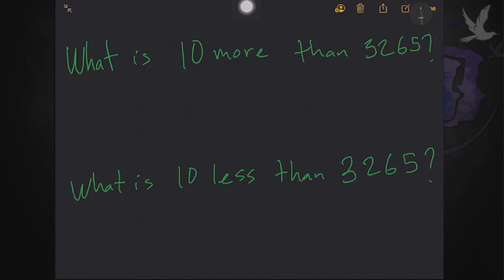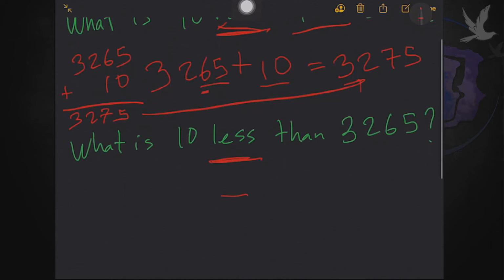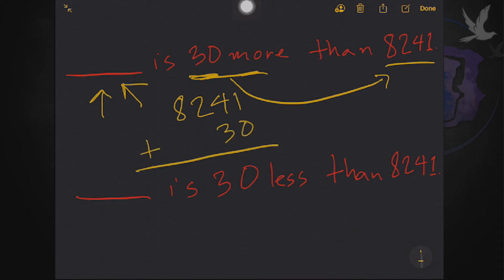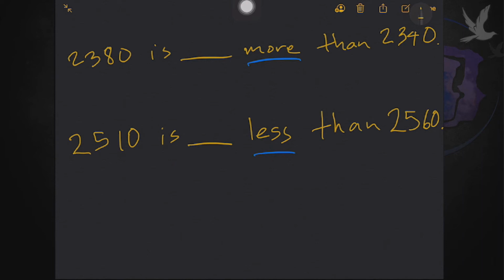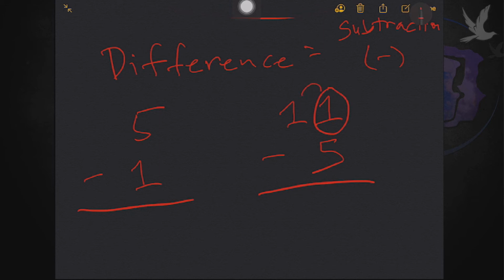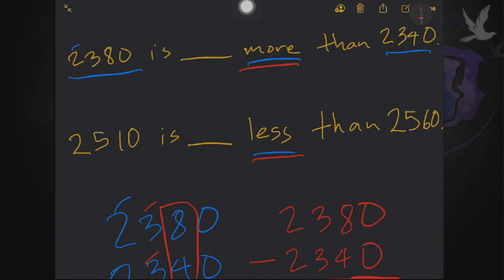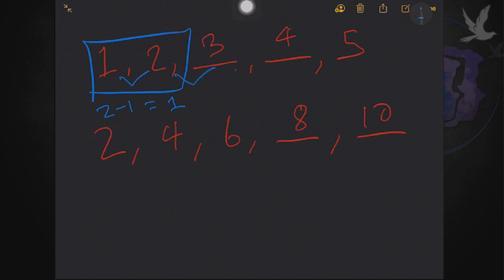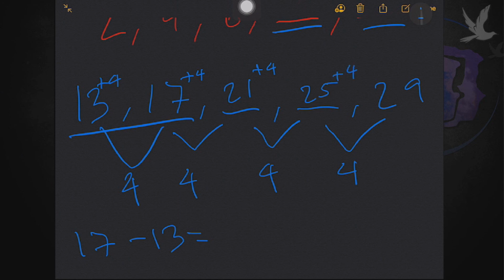Math 3 - Book Activity (PP30-32)